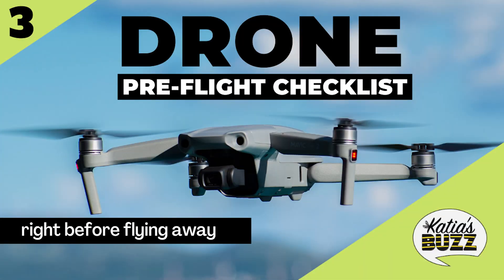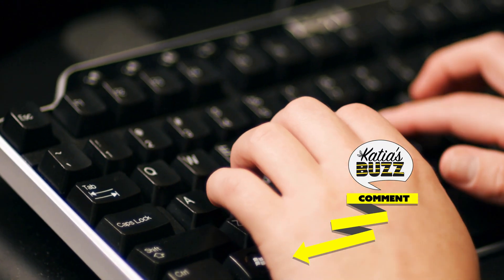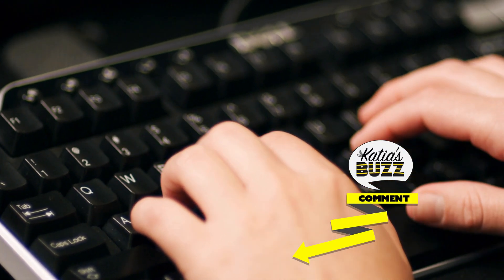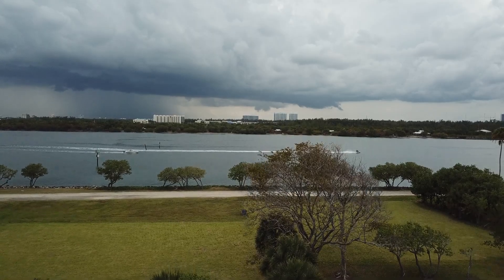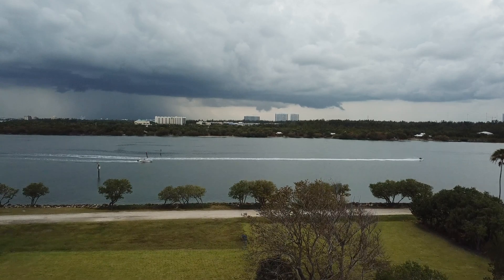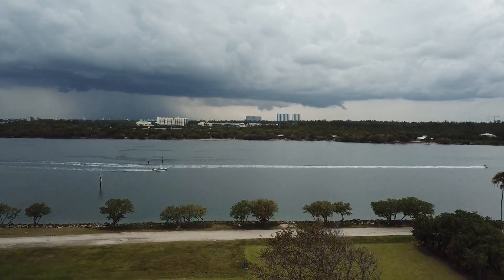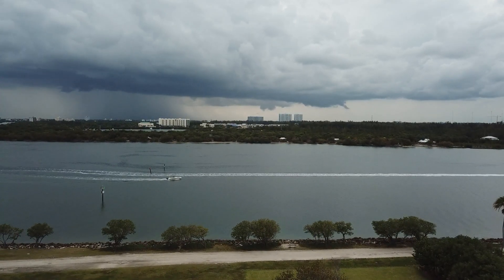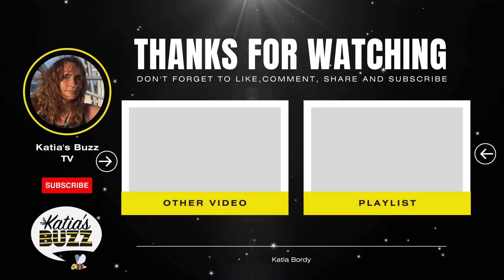3 Drone Pre Flight Checklist before flying away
3 Drone Pre Flight Checklist before flying away - your drone is just above home point? For any commercial drone operation, it’s a must to go over a checklist before each flight. Here is a quick checklist to make sure you’re ready to fly it safely. Go over this checklist before flying away.

Drone pilots should be compliant with all safety regulations and proper procedures to ensure safe drone operation.